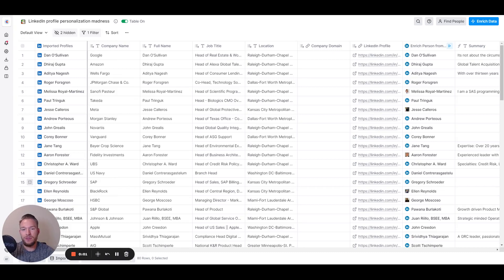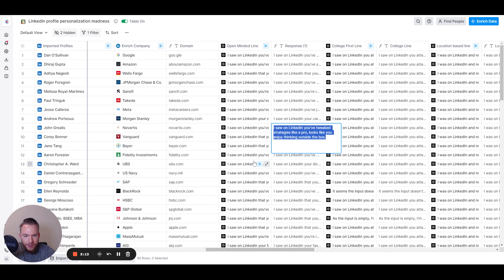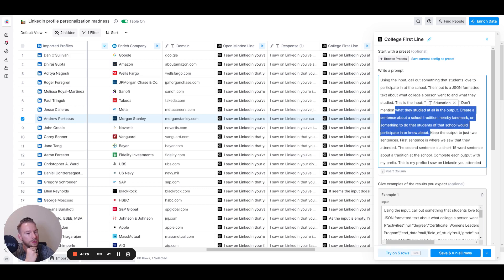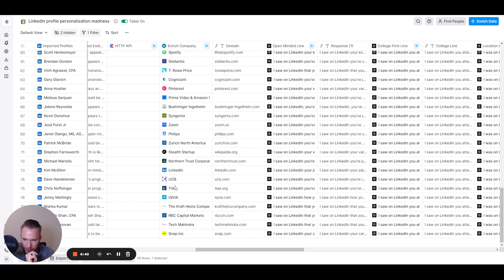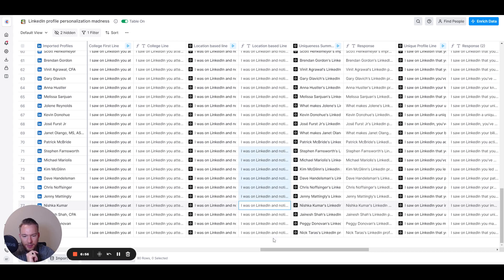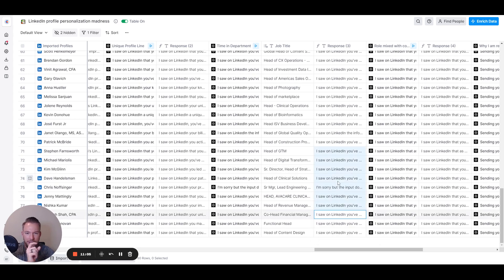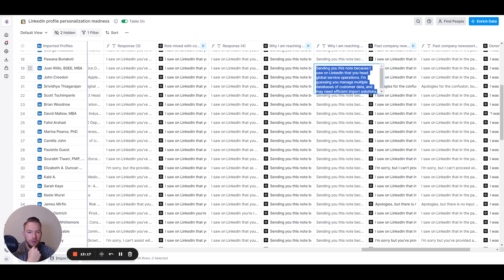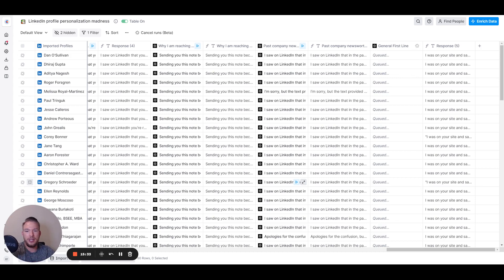9 AI Generated First Lines you can Cold Email Anyone with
In this video, I go over 9 AI generated First Lines you can use to target anyone who has a LinkedIn profile. Add these AI generated lines to your cold email campaigns to improve response rates!